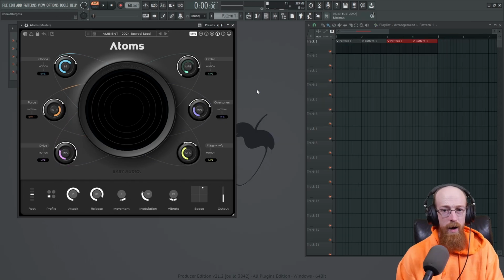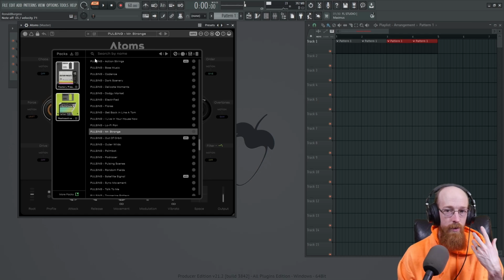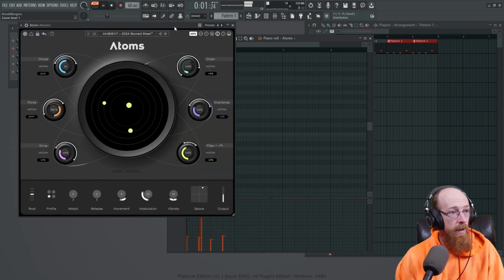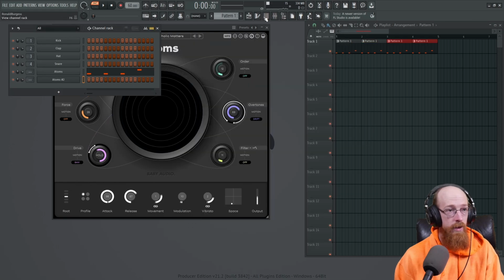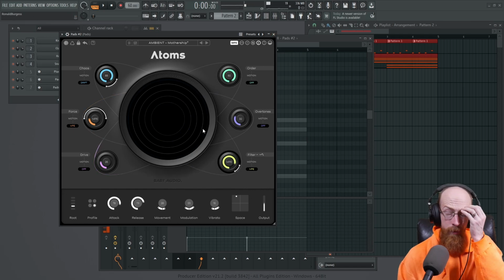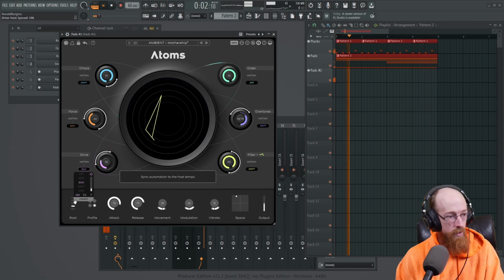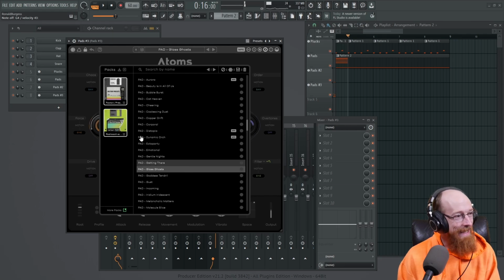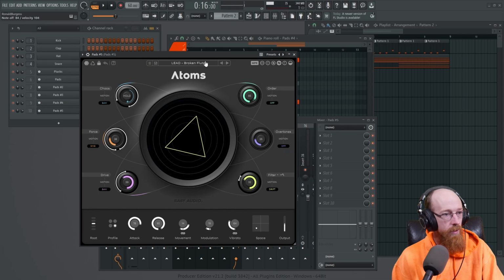NEW Atoms in Action by Baby Audio | Eric Burgess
We compose with Baby Audio's NEW synth Atoms! This is a beta version so some features or details might have changed on release.

Time Stamps
00:00 Demo
01:00 Spring Mass System
03:01 Going from a pad to a pluck
04:59 Adding a pad
06:05 Pads Layer 2 which becomes the Bass
07:23 Adding more motion
09:39 Developing the music more
10:18 Adding a new pad
11:23 Adding a lead
13:32 Adding the last bass note
14:16 Final Result